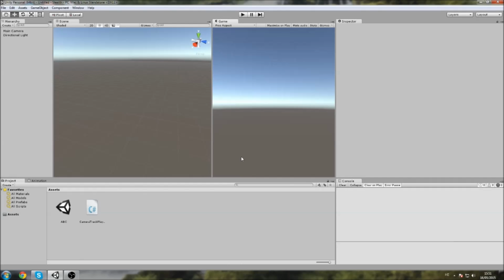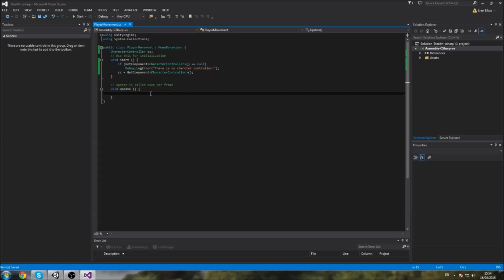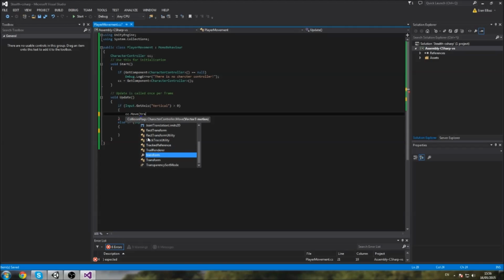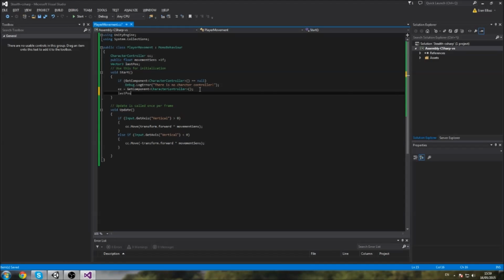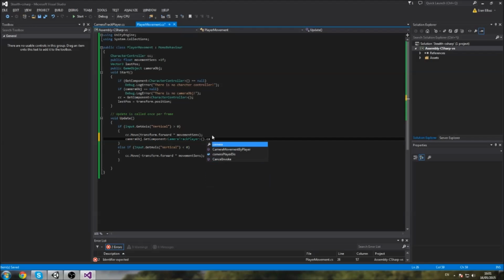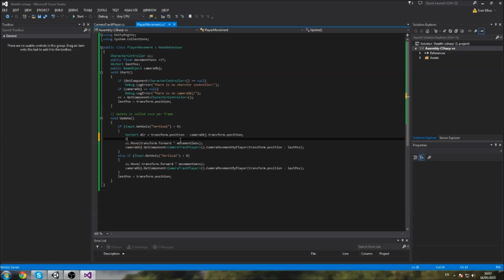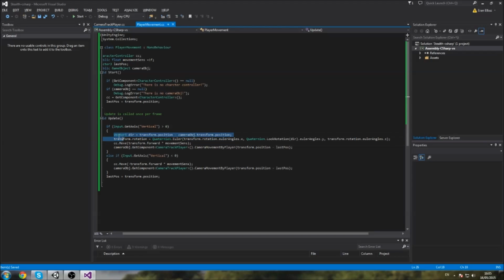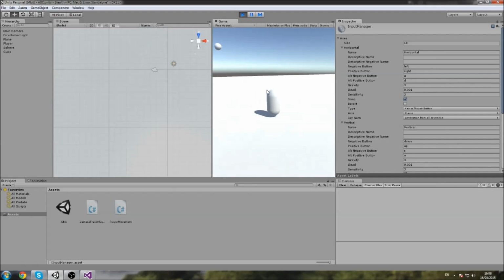Unity3D Stealth Tutorial Part 2: Camera Movement